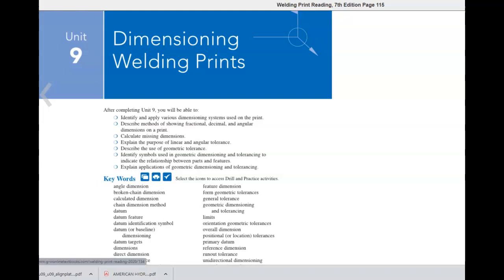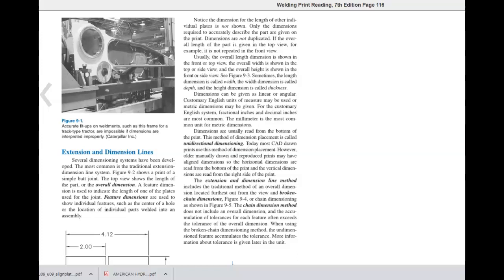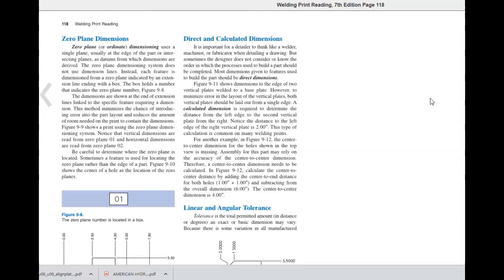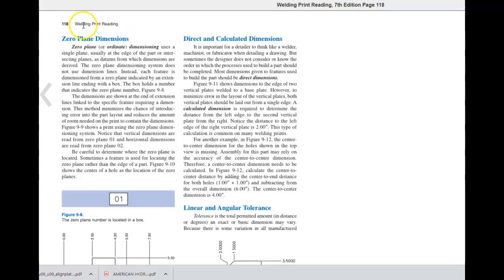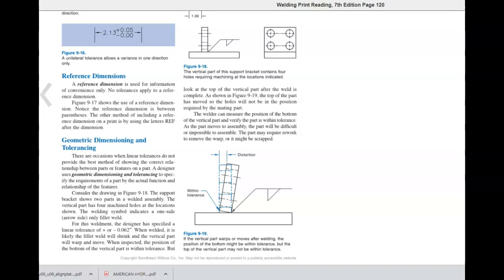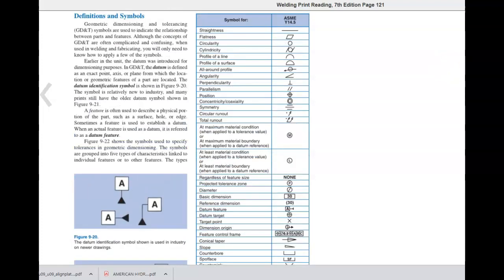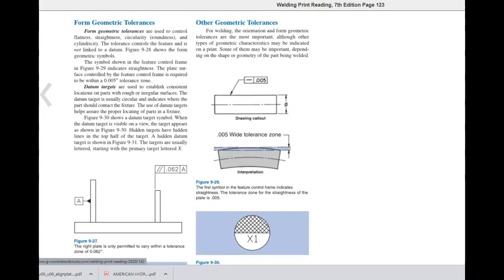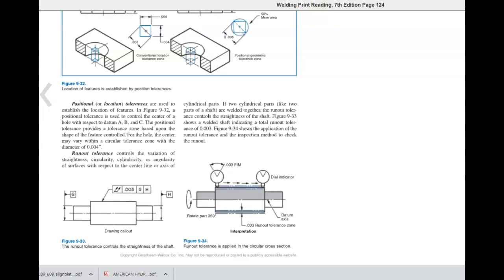Unit 9 - Dimensioning Welding Prints